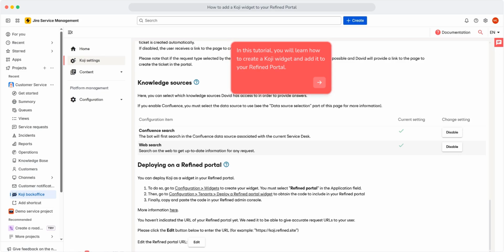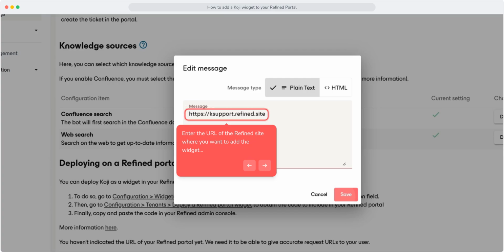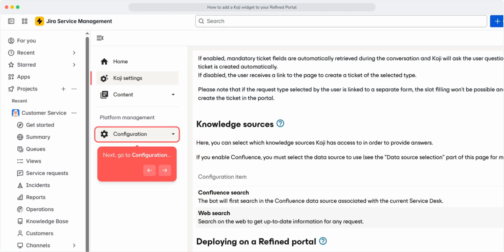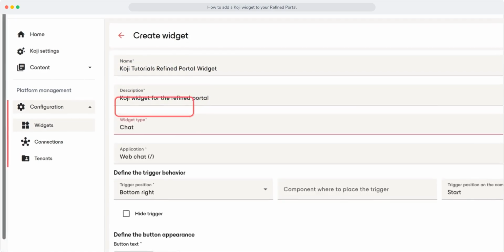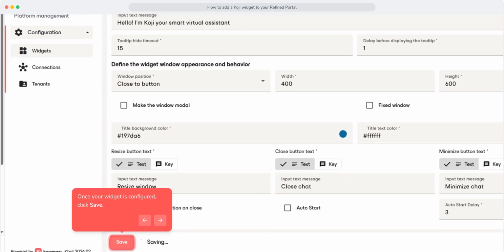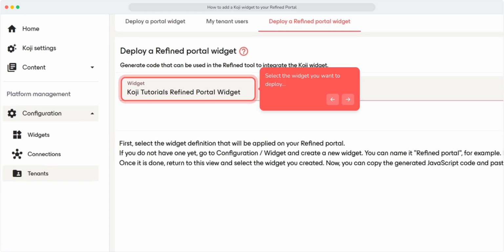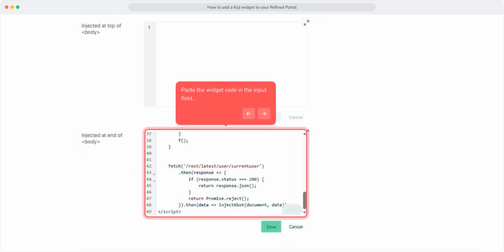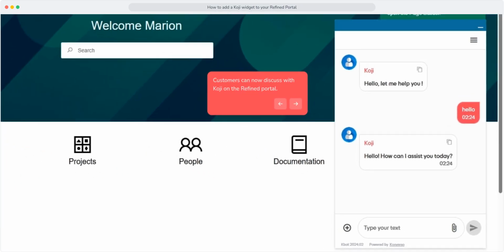How to add a Koji widget to your Refined portal | Koji: AI Agents for Confluence and JSM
Learn how to add a Koji widget to your Refined portal.